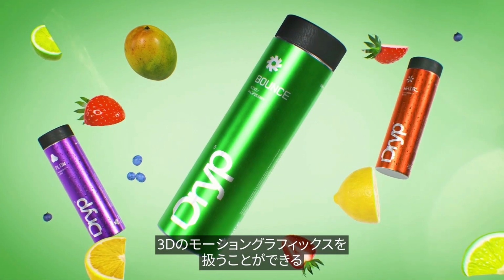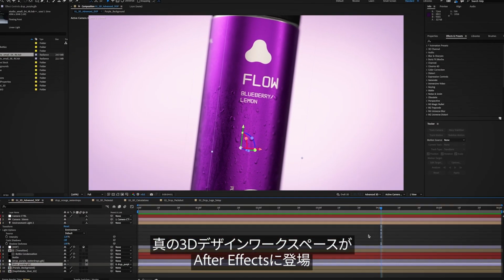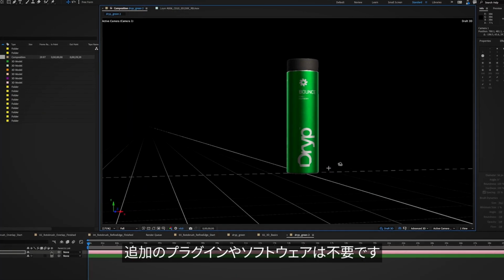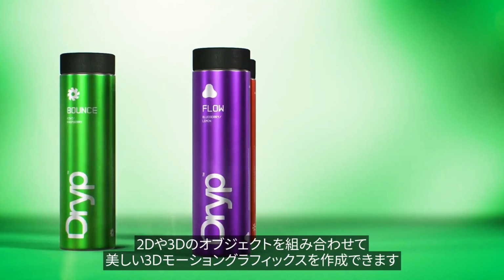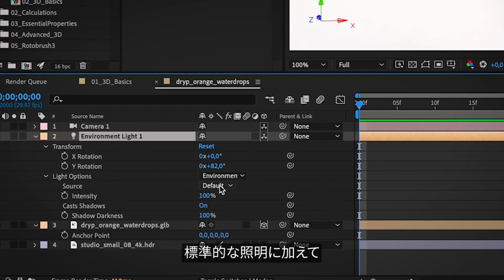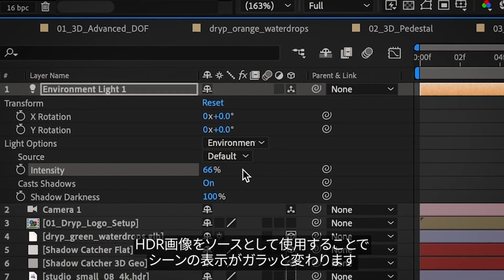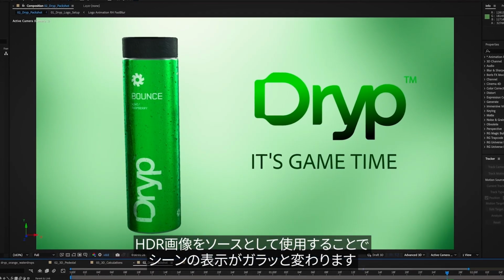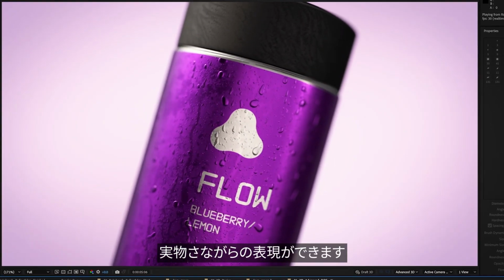【After Effects】新機能：真の3Dワークスペース（ベータ版） | アドビ公式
Adobe After Effectsの真の3Dワークスペース（ベータ版）では、3Dモデルの読み込み、ライト、シェーディング、レンダリングができます。2Dグラフィックスと組み合わせて、シームレスなVFX合成や目を見張るようなモーショングラフィックスを作成できます。今すぐベータ版でお試しください。（2023年10月）

▼After Effects（ベータ版）の詳しい解説はこちら

▼After Effectsの無料体験版のダウンロード

最新の製品や使い方などを動画で紹介します。